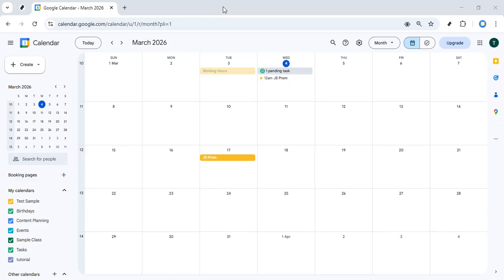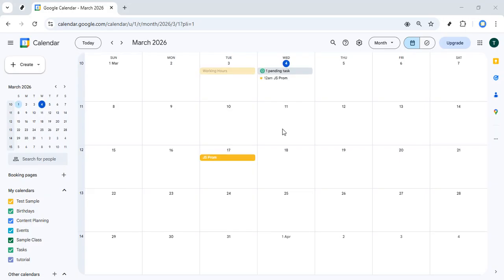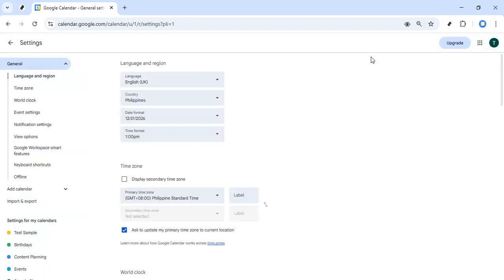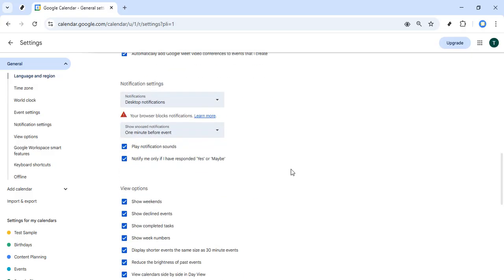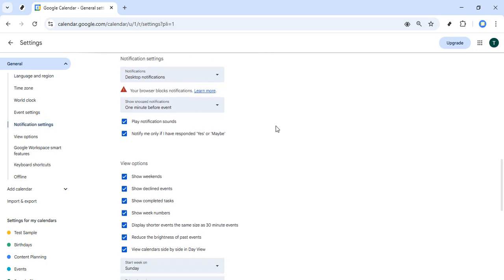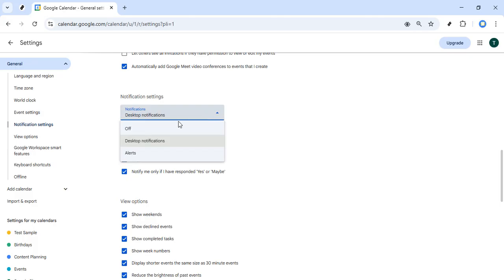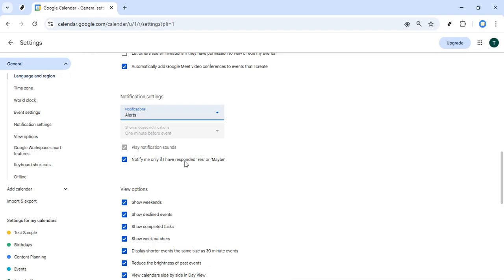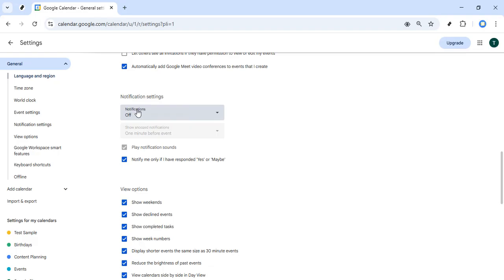How to Turn On / Turn Off Google Calendar Notifications (Quick Guide)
In this video, we dive into how to turn on or off Google Calendar notifications with ease. Managing your notifications effectively can enhance your productivity and keep you informed about your schedule. Whether you're using a computer or a mobile device, this tutorial covers all the steps necessary to customize your notification preferences in Google Calendar.

By the end of this video, you will confidently know how to control your Google Calendar notifications to suit your needs. Watch till the end to ensure you don’t miss any important events or reminders!